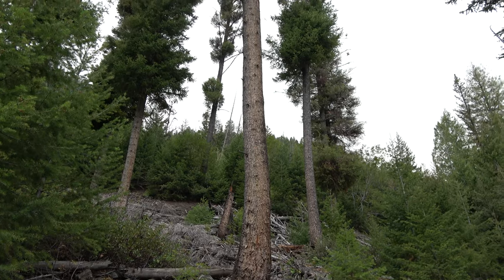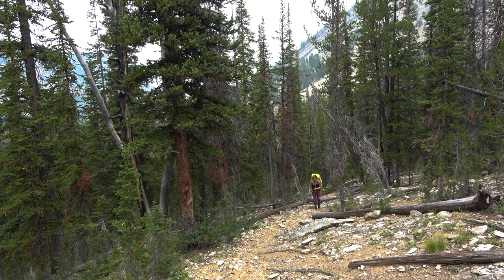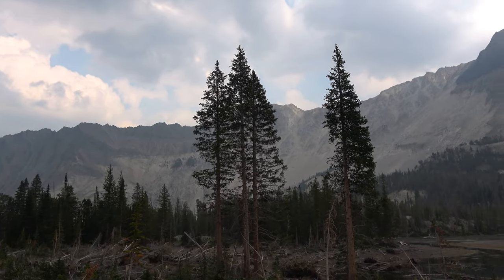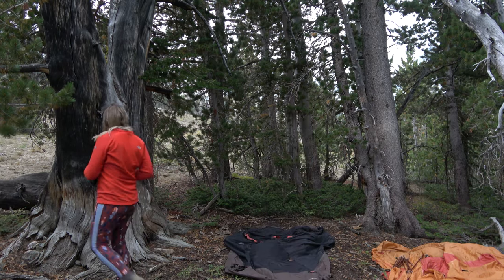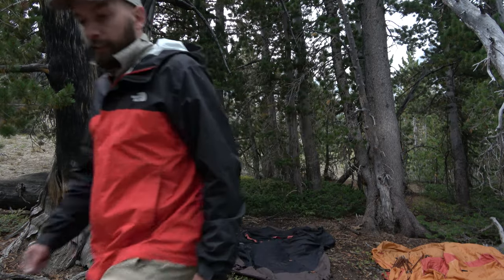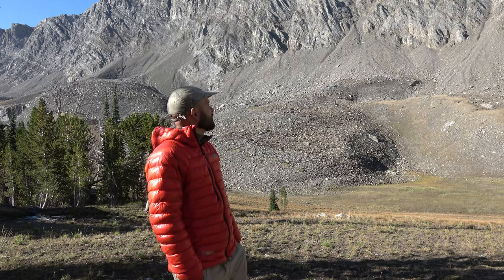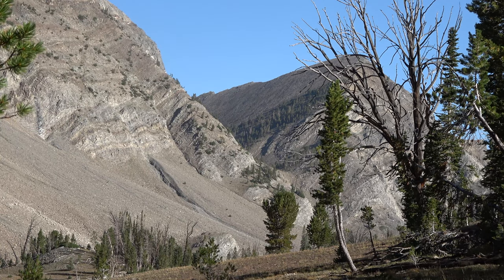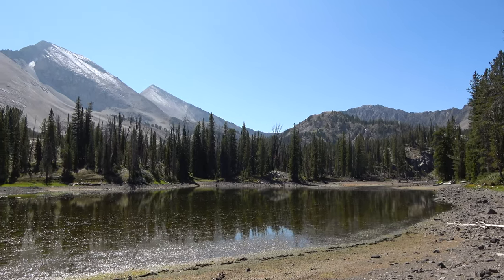Backpacking Idaho's Cecil D. Andrus-White Clouds Wilderness : O'Calkens Lake & Bighorn Basin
Thunderstorms